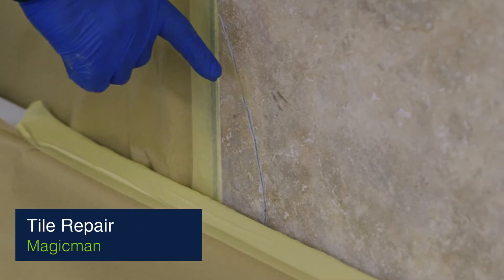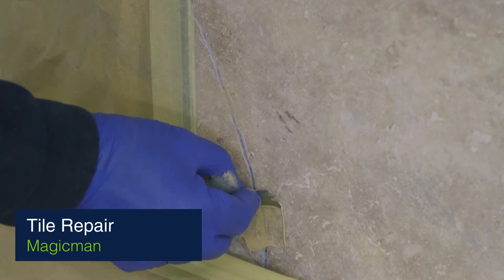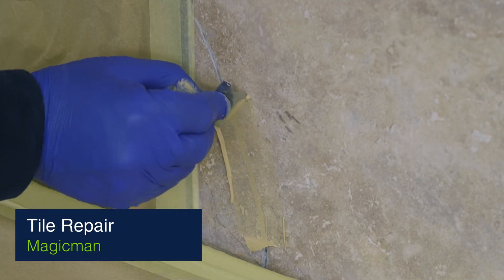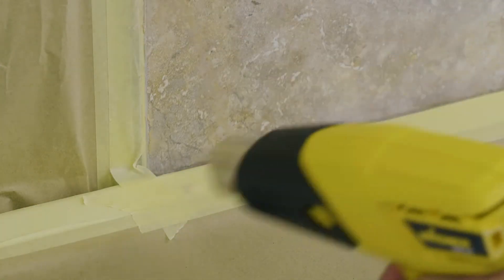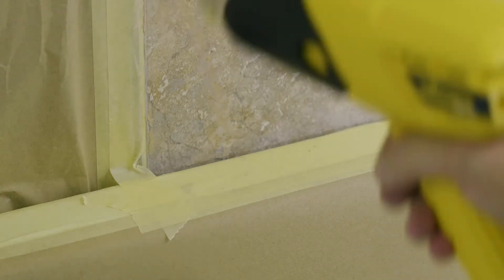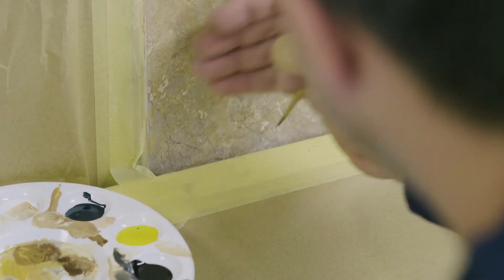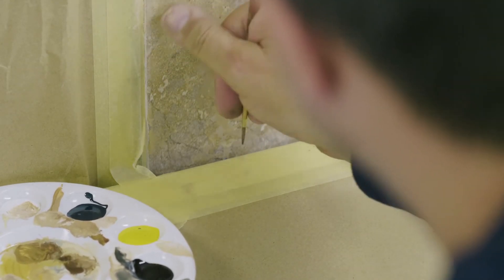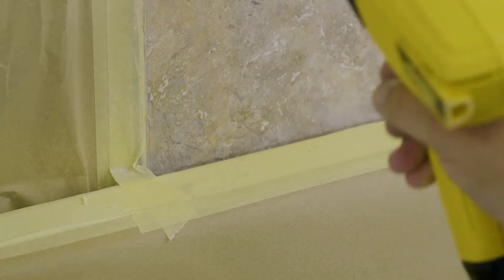Magicman Tile Repair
Wall and floor tiles are one of the many items Magicman are able to repair or restor in-situ with incredible results as demonstrated in this video. Magicman rigorously train their repair technicians to match the substrate as closely as possible to ensure repairs last and don't fall out. They also use great skill to match the colour, finish and patterns of grains perfectly. Repairing in-situ means neighbouring tiles are not accidentally damaged by removal or retiling and disruption time is greatly decreased.